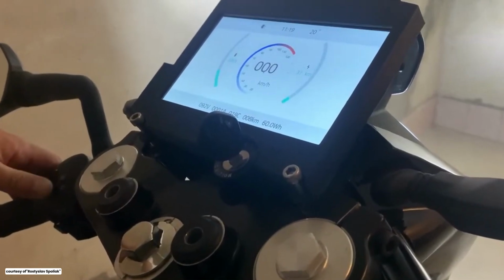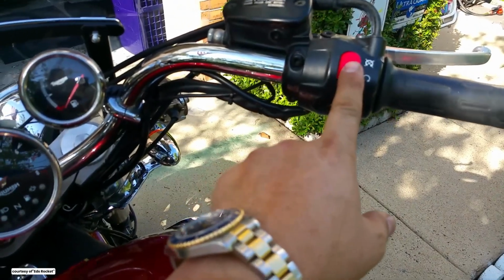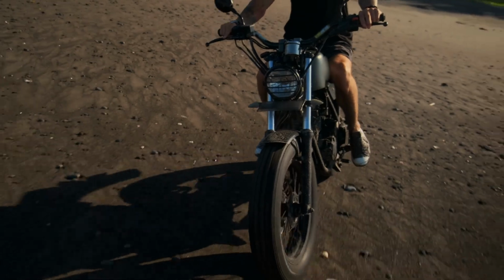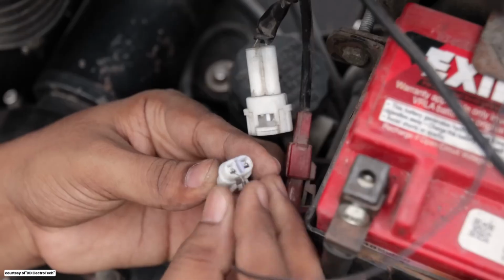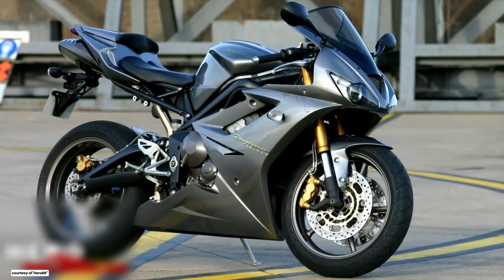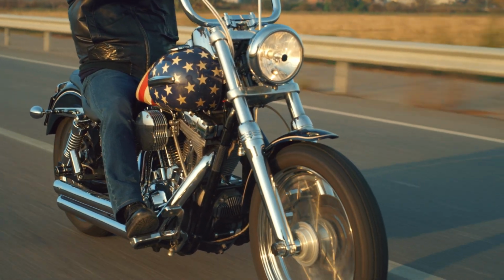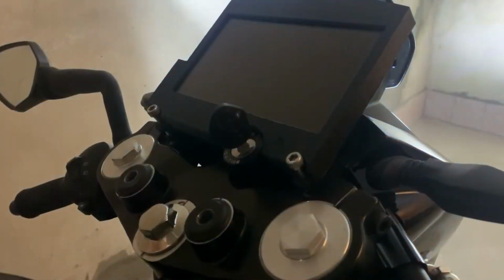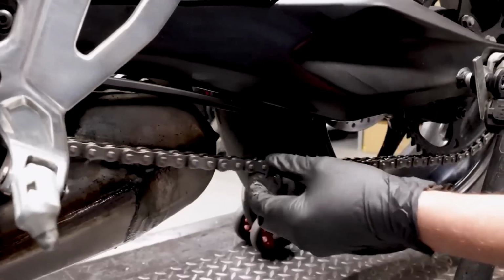9 Hidden Motorcycle Features That Secretly DESTROY Your Engine’s Lifespan!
Not every upgrade is actually an improvement; some features on modern motorcycles are downright stupid.

They may look sleek or sound advanced, but in reality, they slowly destroy your bike’s reliability and lifespan without you even realizing it.

In this video, we break down 11 motorcycle features that are marketed as "innovations" but often lead to overheating, electrical failures, expensive repairs, and reduced engine life.

From over-complicated electronics and unnecessary tech to design flaws that put style before substance these mistakes cost riders more than just money.

Whether you ride daily or occasionally, knowing these hidden dangers can save your bike from an early death.

We’ve spoken with seasoned mechanics, long-time riders, and industry insiders to bring you the real truth that manufacturers won’t admit. If you’re planning to buy, upgrade, or even just maintain your motorcycle, you need to hear this before it’s too late.

⚠️ Don’t let these so-called “features” wreck your bike’s future.

 💬 Drop your thoughts or your worst regret in the comments let’s warn other riders.